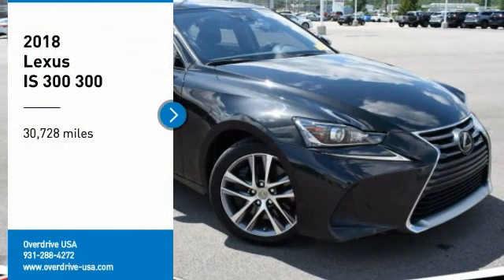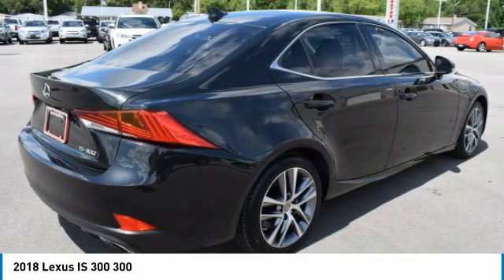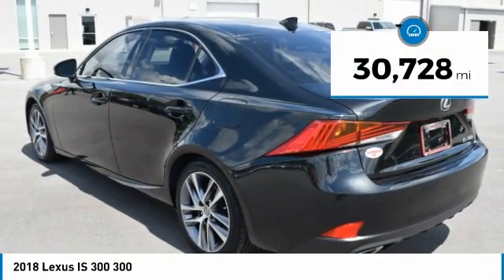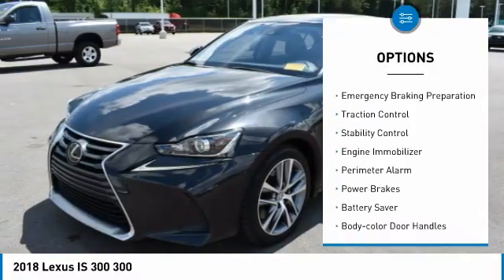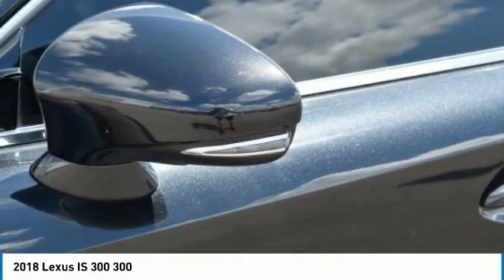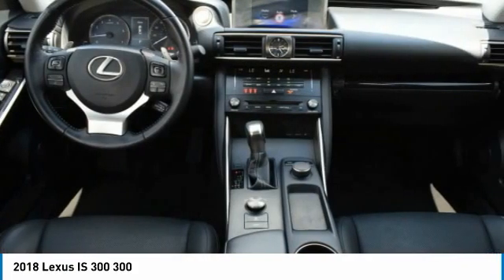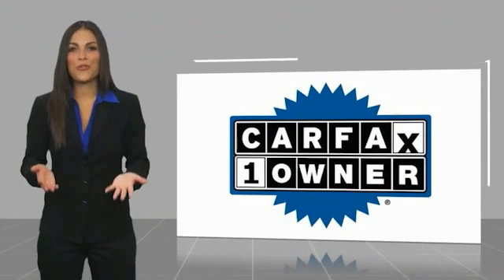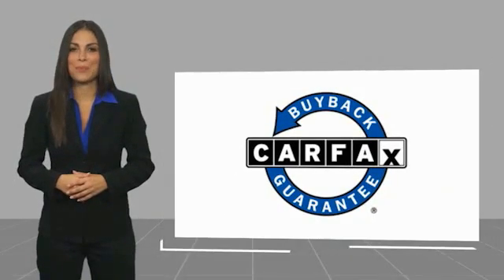2018 Lexus IS 300 Crossville, McMinnville,Nashville,Murfreesboro, Cookeville, TN 9534520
2018 Lexus IS 300 300

Overdrive USA
1510 Interstate Drive

Don't miss this 2018 Lexus IS 300. It's equipped with great features. You'll want to take this 4dr car home. Make a great choice today.